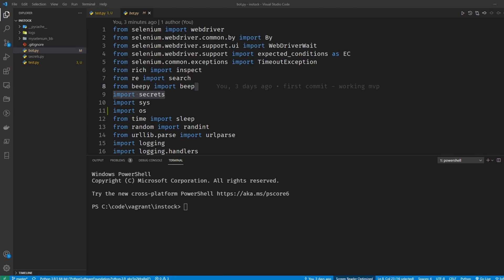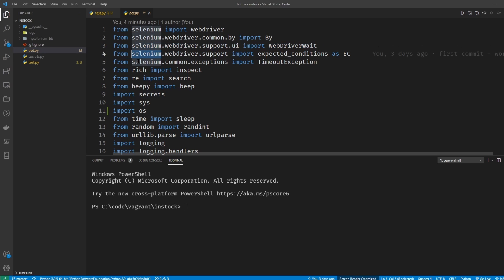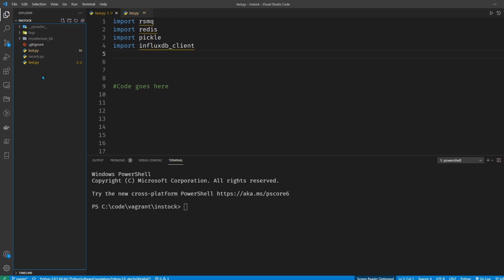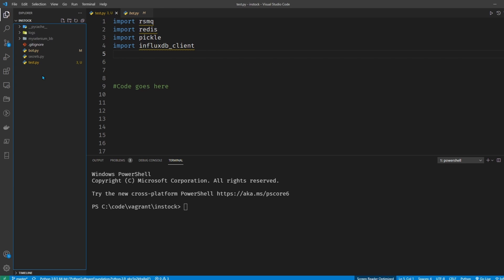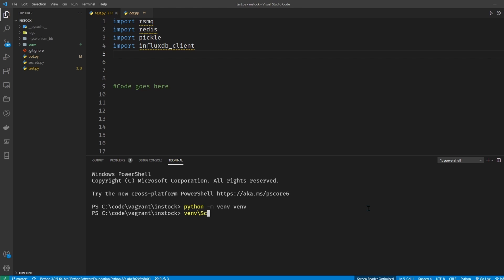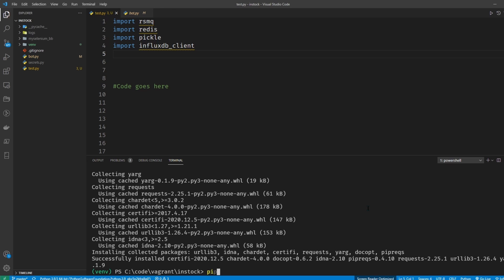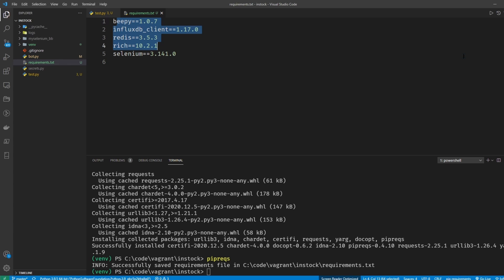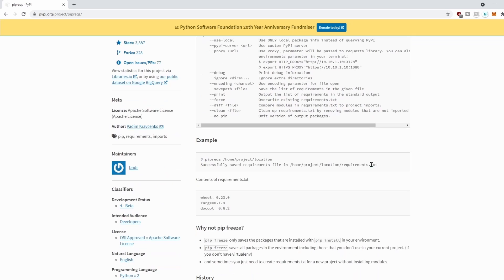How to Dynamically Generate Requirements.txt file for Python Apps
Pipreqs is a must-know Python Module that allows you to dynamically generate your requirements.txt file. In this three-minute tutorial, I show you a module that will save you a lot of time in your Python Development Career.

0:00 Why use pipreqs
1:06 pipreqs installation and usage